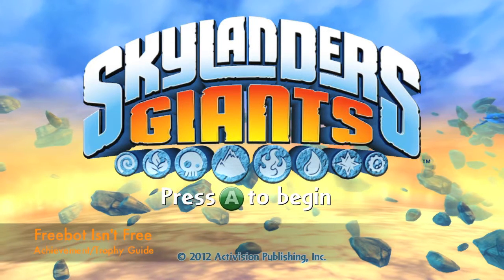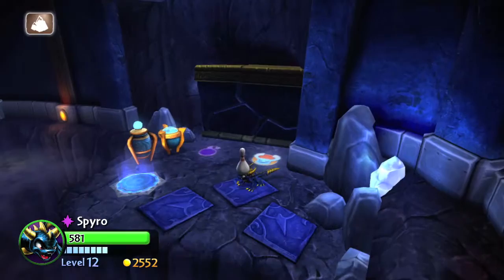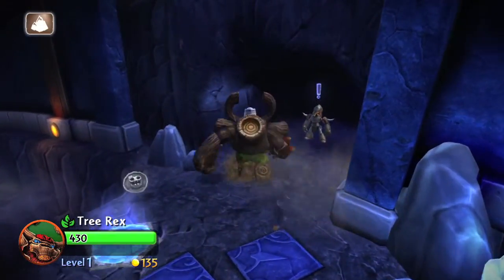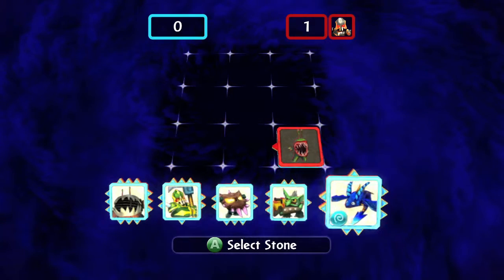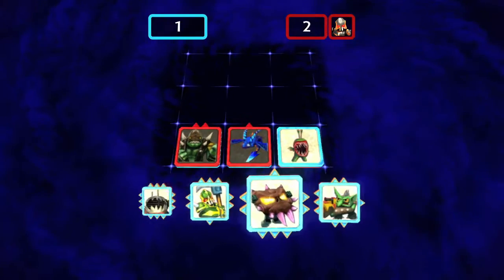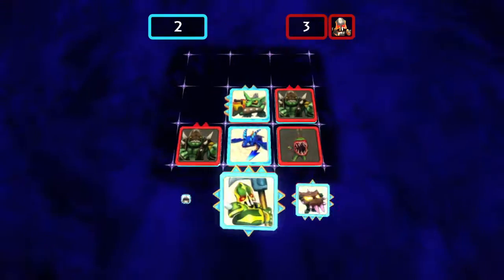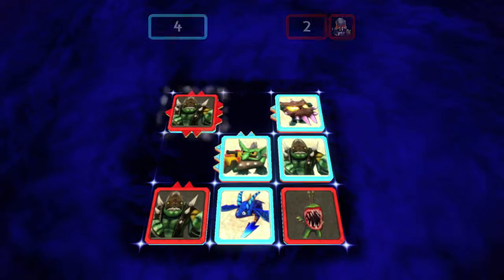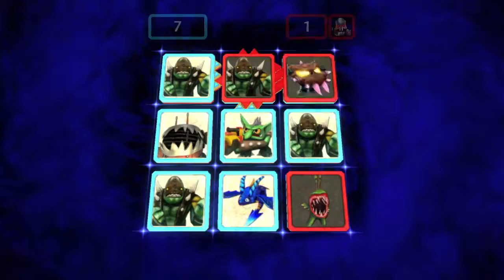Skylanders Giants - Freebot Isn't Free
Freebot Isn't Free - Chapter 15: Defeat Freebot in a game of Skystones.